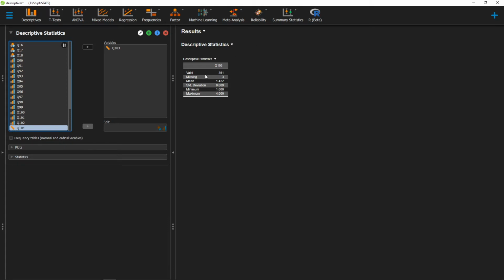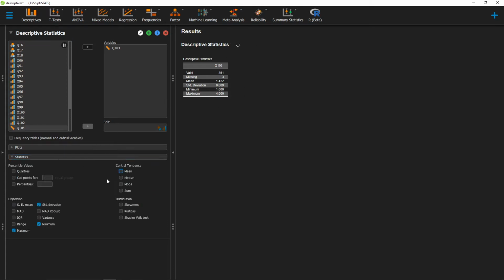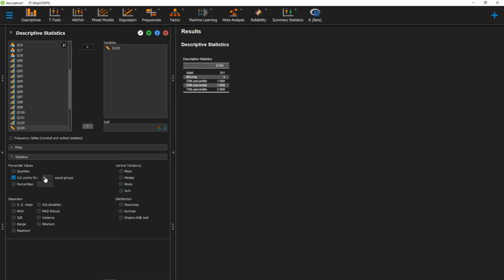145: Percentiles in JASP (quartiles, specific percentiles, and cut-points)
In this video, we go over how to calculate percentiles in JASP. Specifically, we show you how to calculate quartiles, how to use cut-points, and how to calculate a specific percentile in JASP.

0:00 Intro
0:33 Quartiles
0:43 Groups
0:55 Specific percentiles